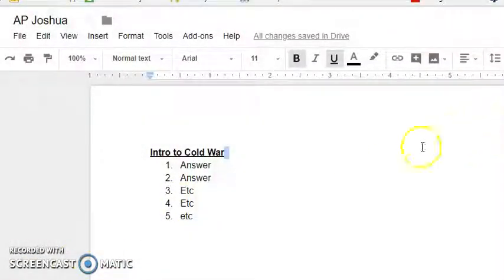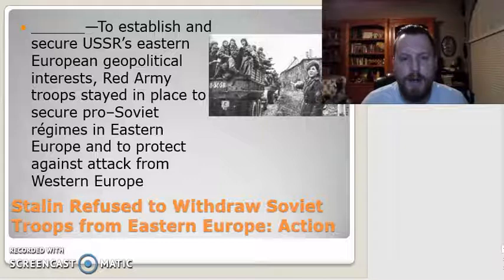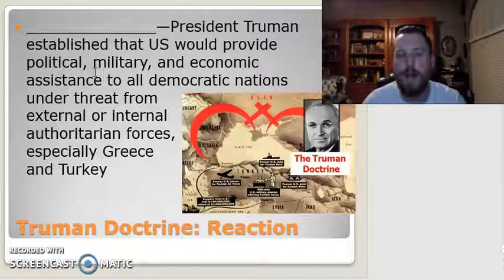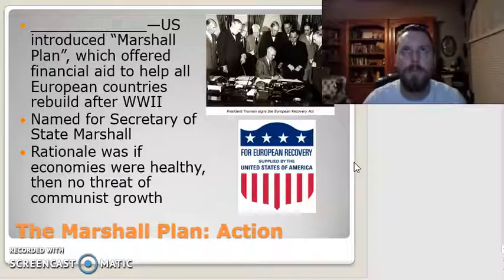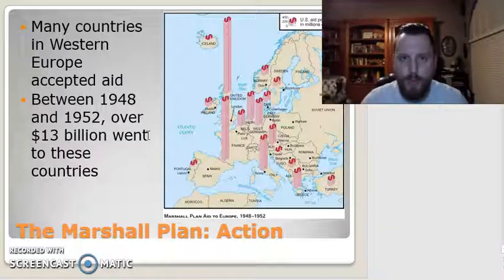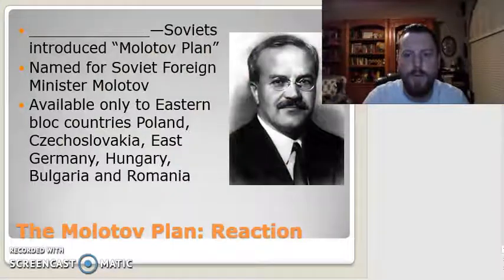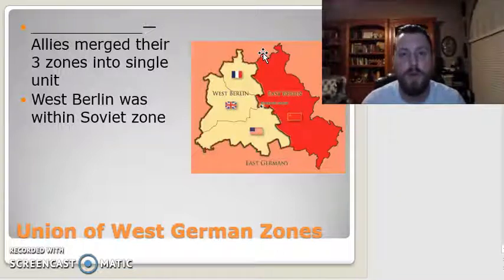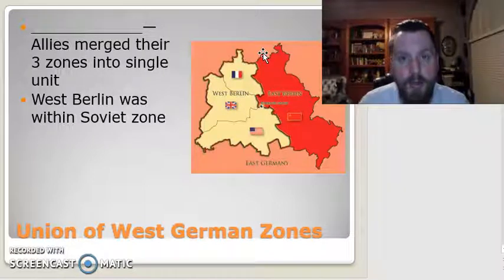Intro to cold war